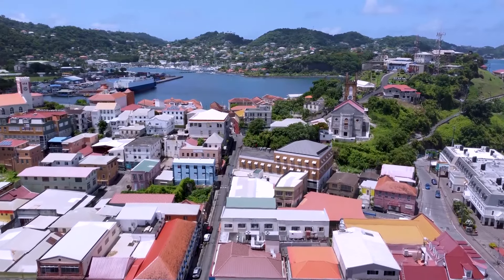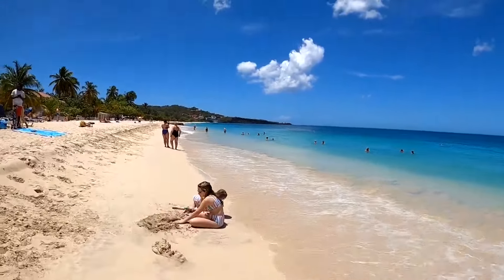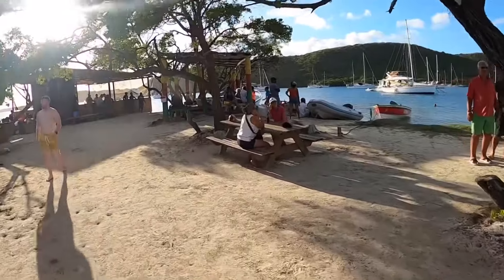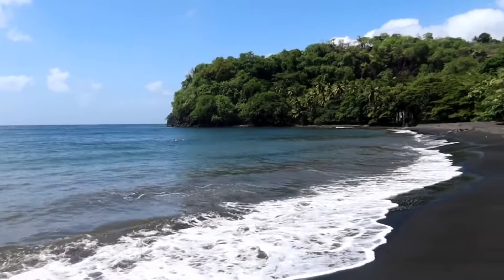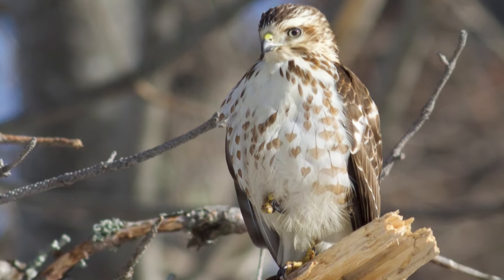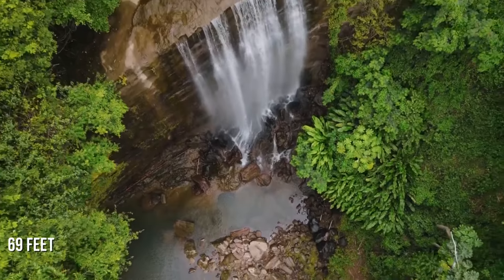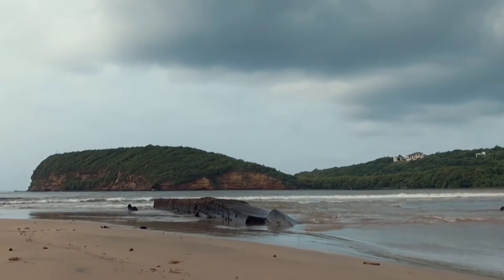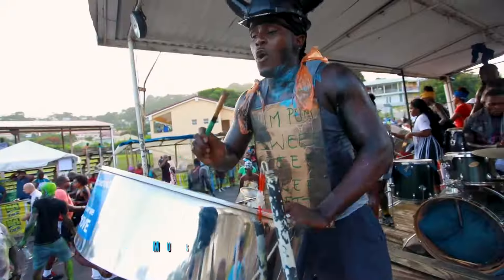11 Fabulous Things To Do In Grenada (& TOP Places to Visit) | Grenada Travel Guide Caribbean Tourism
How to find cheap flights and travel more // Here are the best things to do in Grenada.

Discover the breathtaking beauty and vibrant culture of Grenada in this must-see video. From the pristine waters of Grand Anse Beach to the lush greenery of Spice Gardens, this island paradise is a haven for adventure seekers and nature lovers alike. Take a stroll through the Molinere Underwater Sculpture Park, where intricate sculptures are nestled amongst the vibrant coral reefs, or relax on the stunning black sands of Black Bay Beach.

Explore the stunning natural beauty of Grenada's Grand Etang National Park, home to lush rainforests, sparkling waterfalls, and diverse wildlife. Marvel at the towering Mount Carmel Falls and the rich history on display at the Grenada National Museum. Delight in the rich culinary heritage of Grenada with a visit to St. George's Market Square, where you can sample the delicious local cuisine and take in the lively atmosphere of the city.

Take a journey through Grenada's vibrant culture at the La Sagesse Nature Center, where you can observe the rich flora and fauna of the island, or experience the excitement of the annual Grenada Festival. Whether you're seeking adventure, relaxation, or a taste of local culture, Grenada has something for everyone. Don't miss this opportunity to experience all that this amazing island has to offer. Watch the video now!

Keep watching to see the top things to do in the Grenada, top attractions in Grenada, places to visit in the Grenada and Caribbean travel guides.

Inspired by A Week Vacation in Granada - Top Things To Do in Grenada - Best Tours and Travel Adventures

Inspired by 10 Best Things To Do in Grenada | Travel Video | Travel Guide | SKY Travel

Inspired by GRENADA - Jungle Waterfalls & White Beaches - ALL 4K Highlights + Drone - English

Inspired by Where You MUST VISIT in GRENADA in 2022 (Grenada Travel Video)

Inspired by GUIDE to the CAPITAL of GRENADA | Saint George's Travel Guide 2023

Also check out: 13 TOP Places to Visit in Barbados (& Things to Do) | Barbados Travel Guide Caribbean Tourism

Also check out: 9 BEST Things to do in Dominica (& Places to VISIT) | Dominica Travel Guide

Also check out: 9 Things to Do in Antigua and Barbuda (& Places to Visit) | Antigua and Barbuda Travel Guide